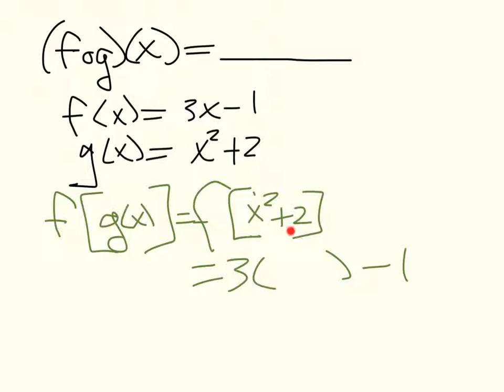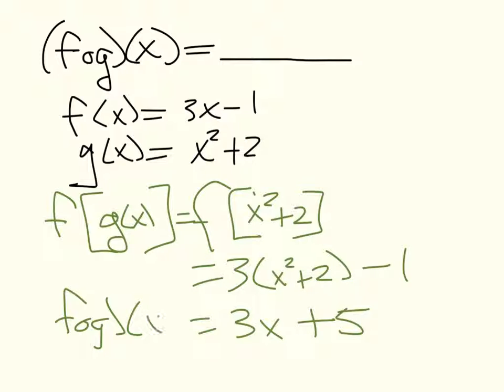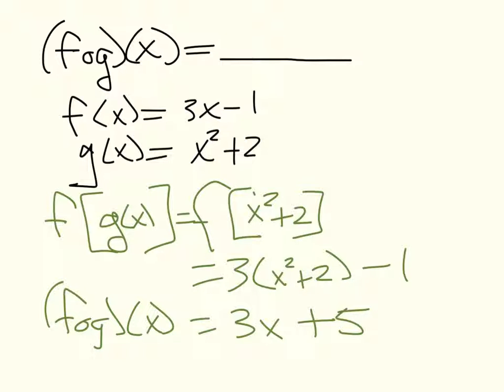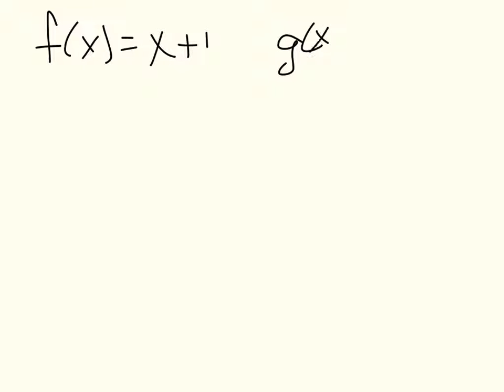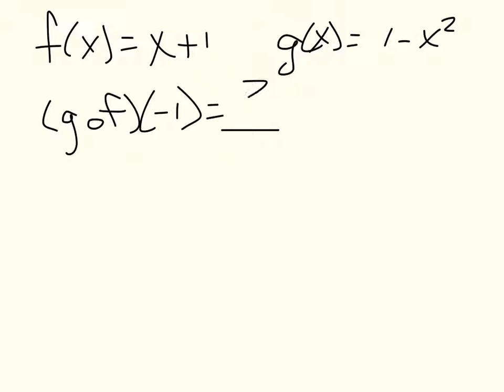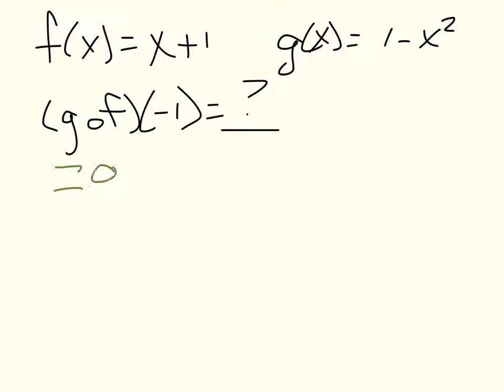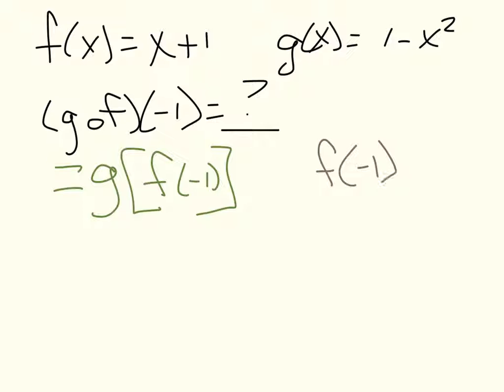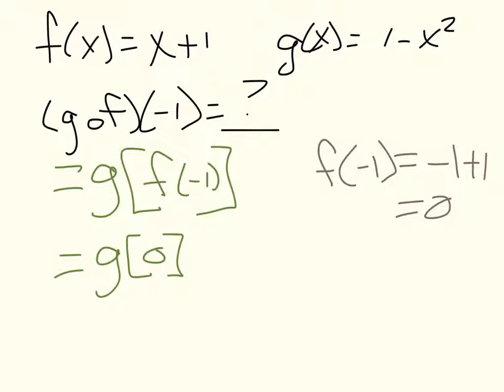composite functions & notation